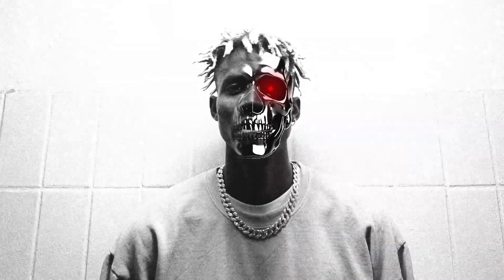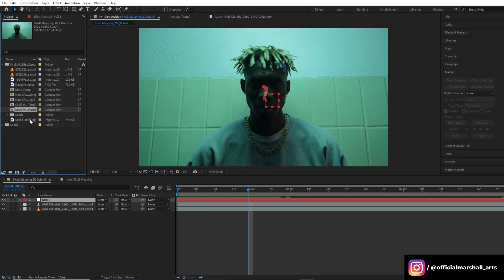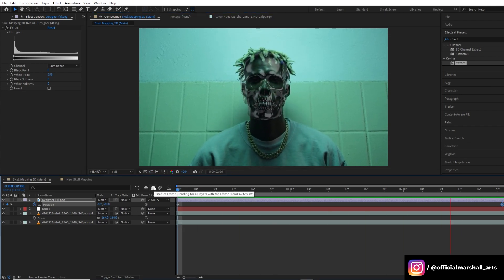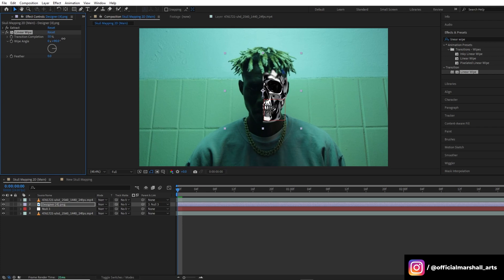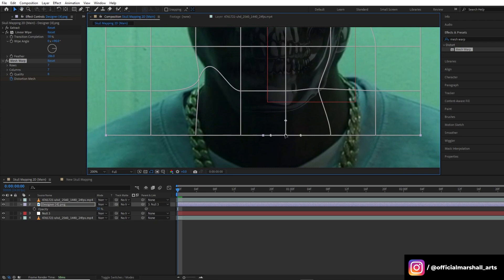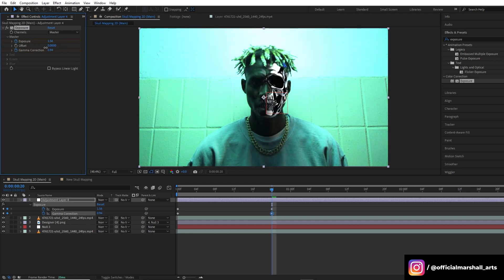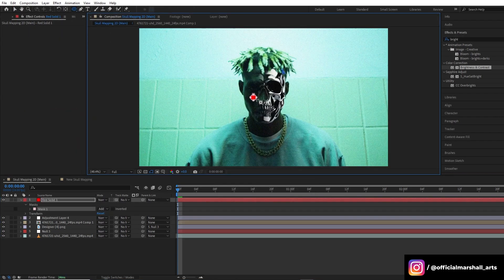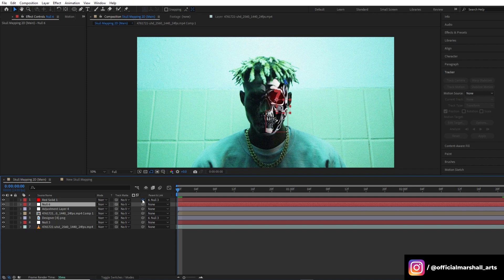Transform Into a Cyborg: Easy After Effects Tutorial | 2D | NO PLUGINS | VFX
Unlock the future with this mind-blowing cyborg effect! In this tutorial, I’ll show you how to transform into a futuristic cyborg using Adobe After Effects – no plugins required! Learn how to create realistic cyborg eyes, metallic skin, and advanced robotic features step by step. Whether you're a beginner or a pro, this tutorial will help you add a unique sci-fi vibe to your projects.